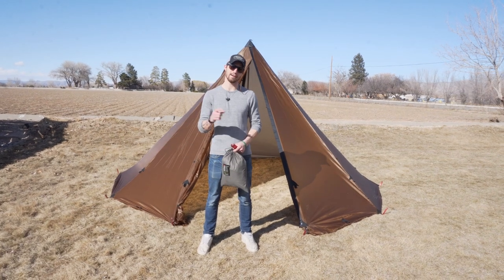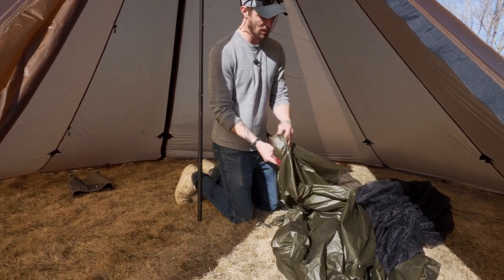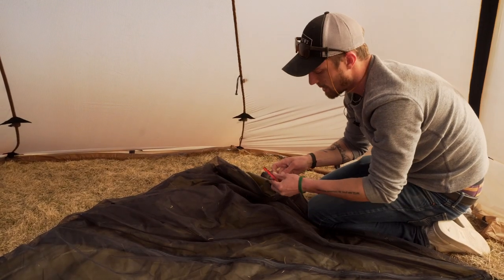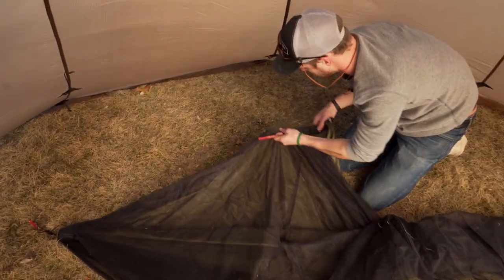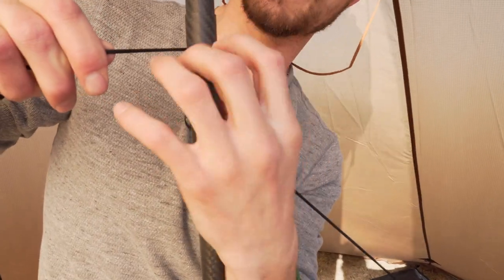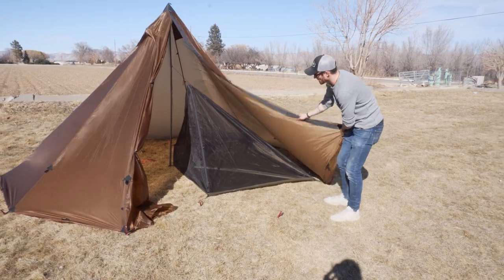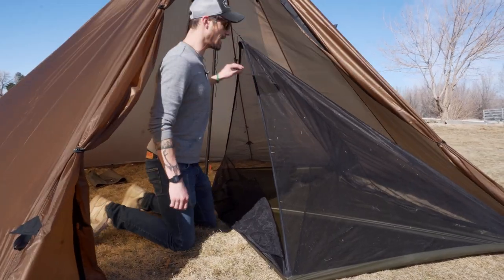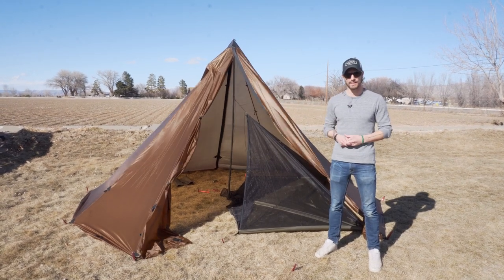How to Setup a Cimarron Half Nest In Large Tipis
In this video Ryan walks you through how he sets up a Cimarron half nest in a 6 person tipi. This method works for all of our shelters Cimarron and up in size.